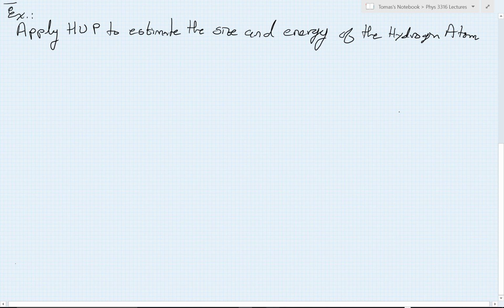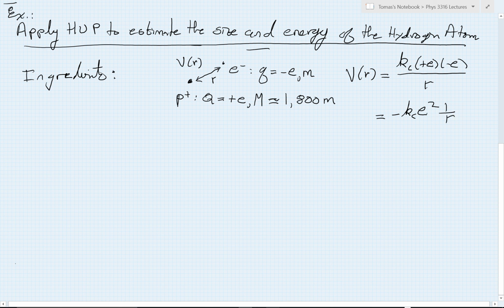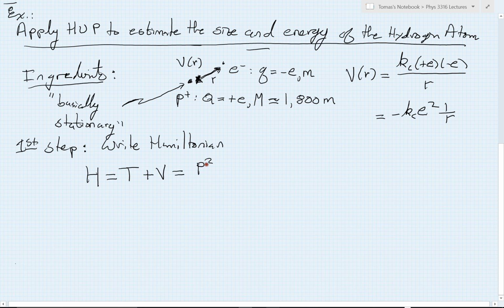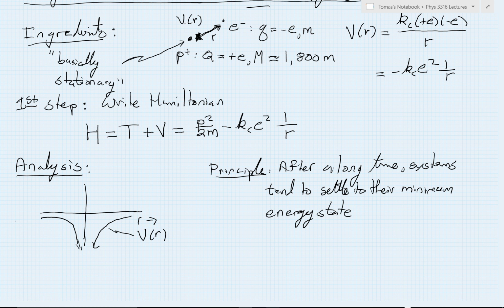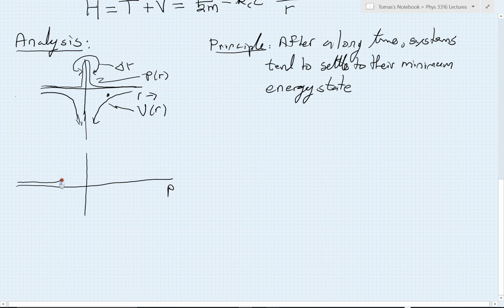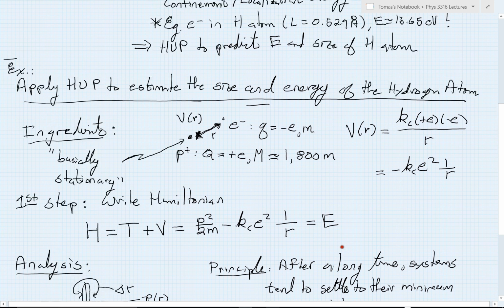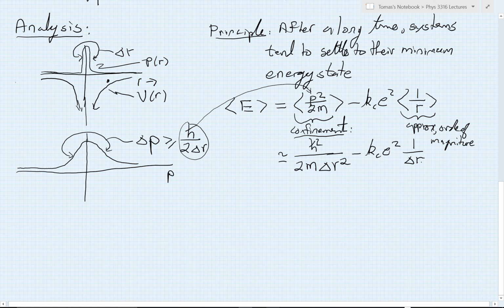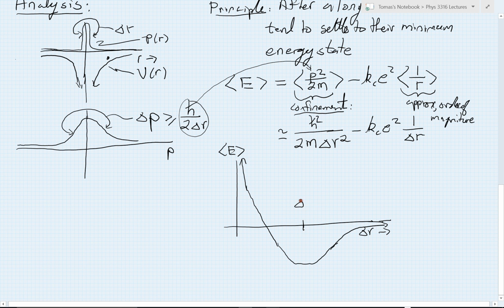L09.2 HUP analysis of H atom- conceptual part